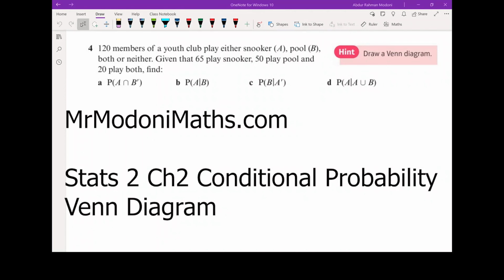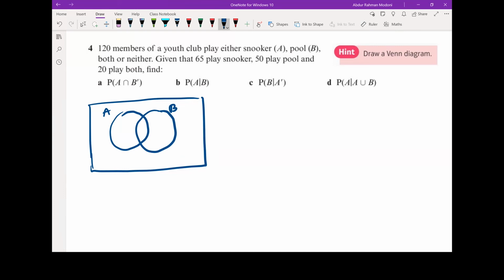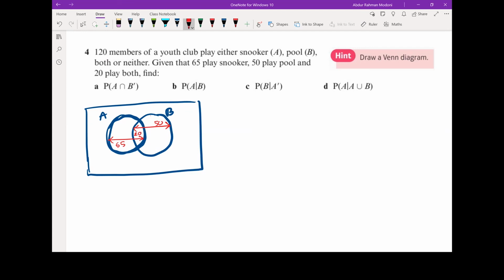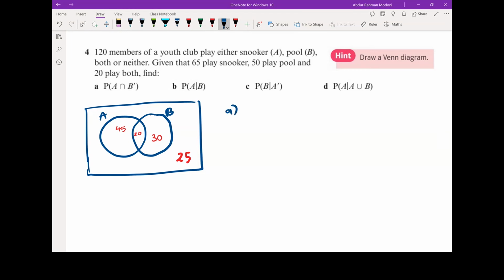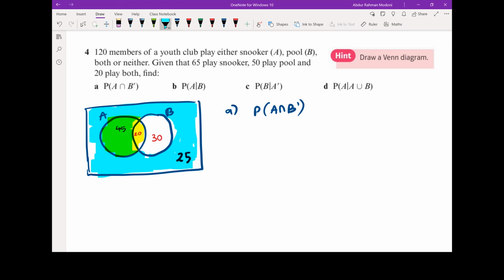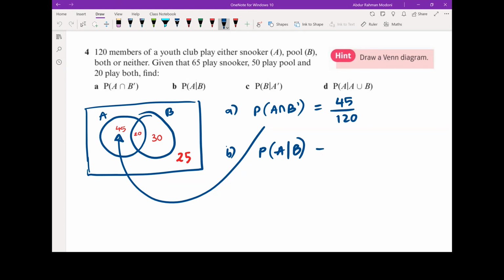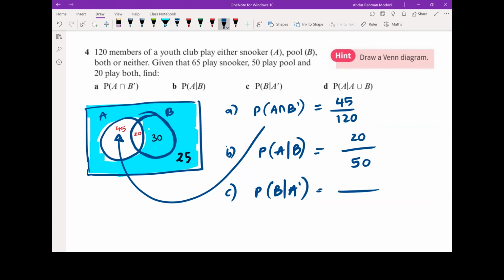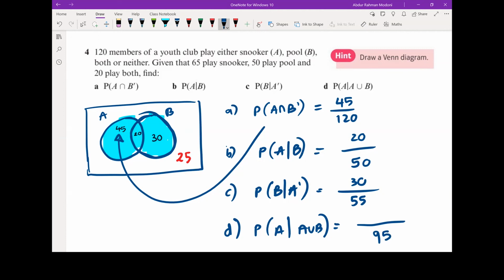Stats 2 Ch2 Conditional Probability Venn Diagram